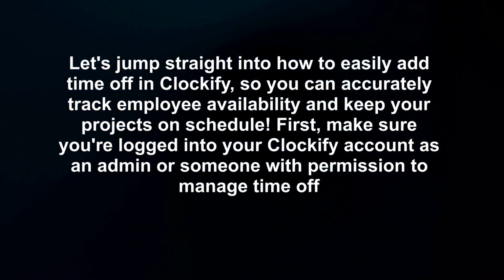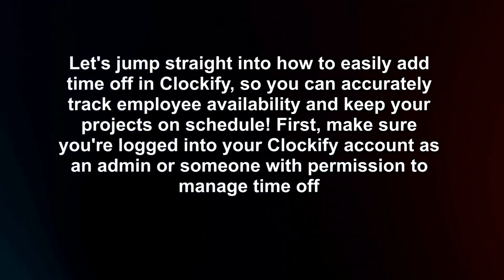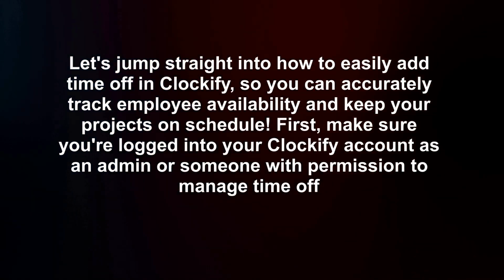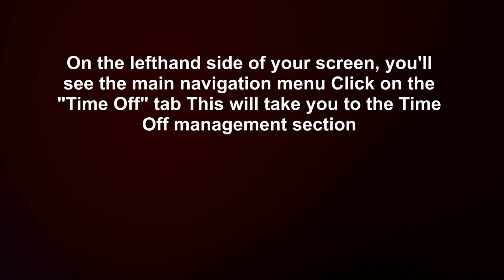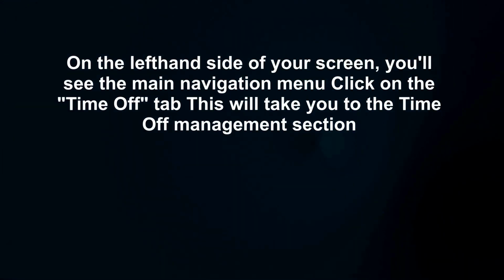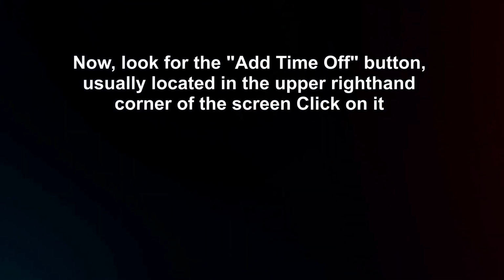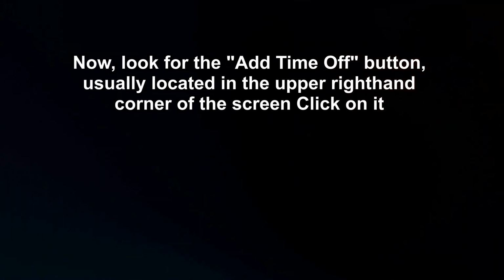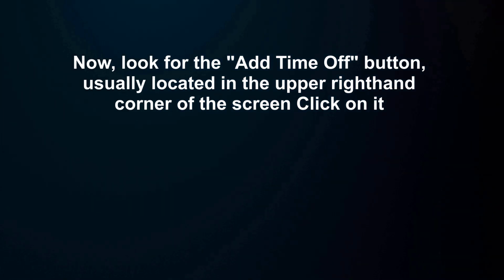How to Add Time Off Clockify - UPDATED!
How to Add Time Off Clockify walks users through the process of logging time off within Clockify, including vacations, sick days, and personal time, enabling accurate tracking of employee availability and informing project planning.

00:00 Intro
00:04 Add Time Off in Clockify
00:12 Navigate to Time Off Tab
00:17 Add Time Off Button
00:20 Select User
00:24 Choose Time Off Type
00:27 Specify Dates
00:31 Description Field
00:34 Approve Time Off
00:37 Save Time Off
00:40 Time Off Recorded